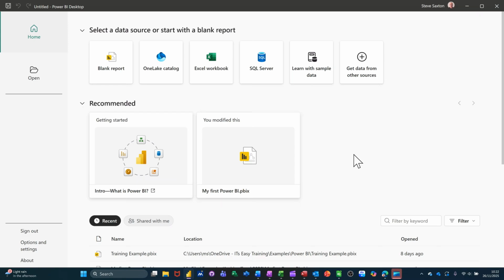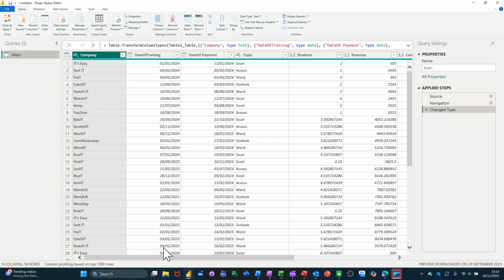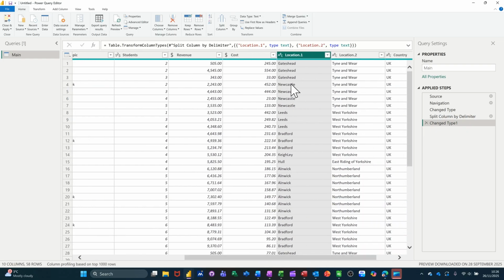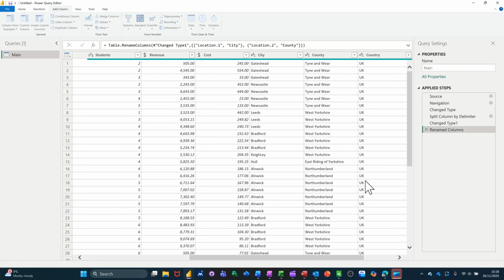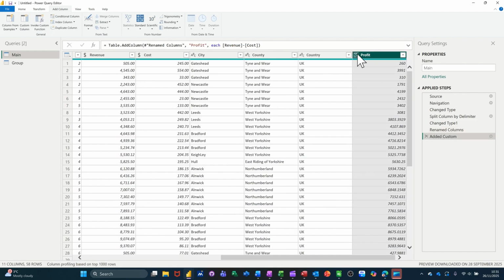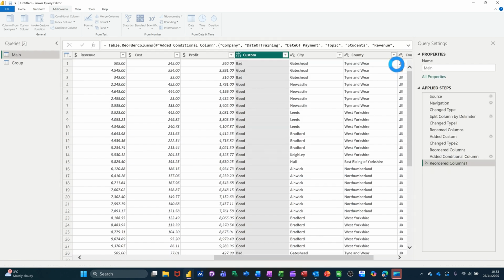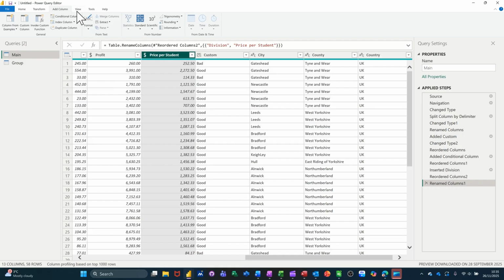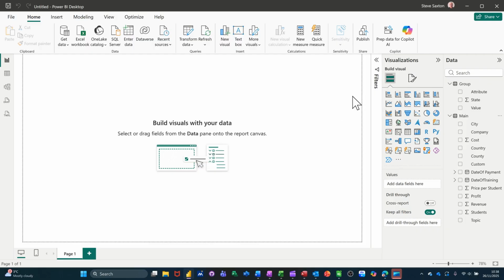Power BI Beginners: Why Power Query Is Your Most Important Skill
Unlock the true power of Power BI with this Power Query tutorial! In this video, you’ll learn the ONE skill that can completely transform how you work with data. Whether you’re a beginner or an experienced user, mastering Power Query will help you clean, shape, and transform data like a pro.
We’ll cover:

Why Power Query is essential for Power BI success
Step-by-step guide to using Power Query effectively
Tips and tricks to save time and improve your reports

By the end of this tutorial, you’ll understand why Power Query is the backbone of Power BI and how it can make your dashboards smarter and faster.

Very cheap E_books are here:
Hi guys, welcome to this first module in Power BI, getting started with Power BI. This **power bi tutorial** is designed for **power bi for beginners**, covering how to get data from an Excel spreadsheet and perform **data transformation** in the Power Query editor before loading it into Power BI. You will also learn how to create simple column measures and add them to your reports, which is essential for effective **data visualization**. If you're an **excel for beginners** looking to expand your skills, this video will guide you through the initial steps of using Power BI.